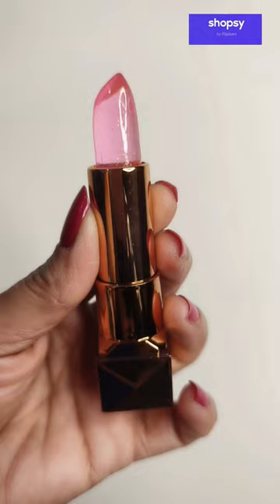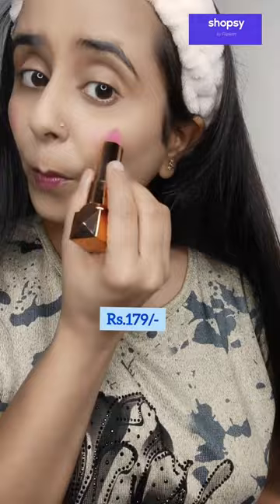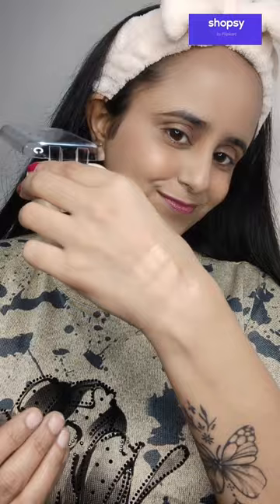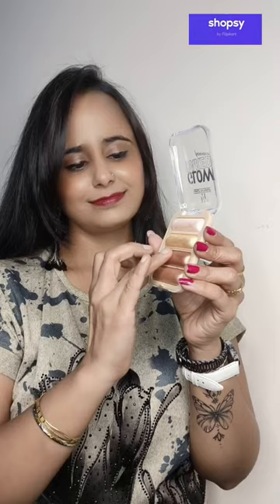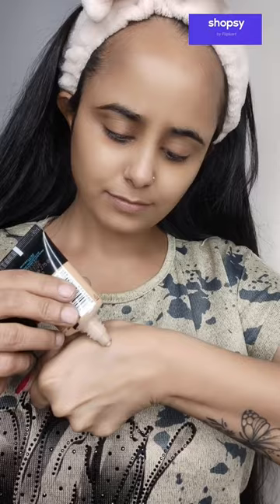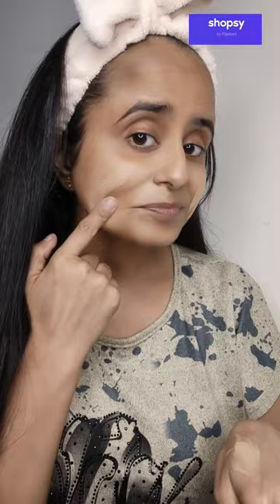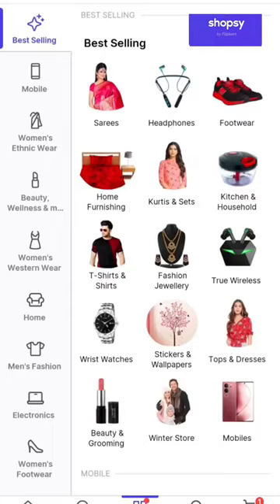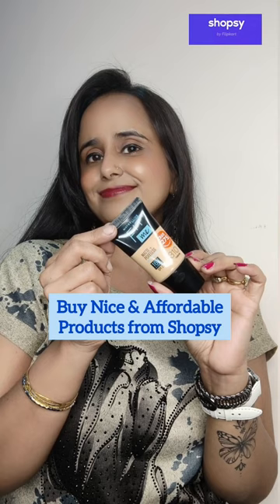Viral Shopsy Products starts from Rs.5/- | Popular Makeup at the Cheapest Price | Huge Sale Time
Experience the delight of acquiring the identical fit at a significantly discounted rate of nearly 40%. Explore shopsy now for stylish and budget-friendly fits today! ✨🤩

My channel is all about Glam, hairstyle, Makeup, Skin care, Fashion, Shopping,  Hauls, Accessories, Product Reviews,  Vlogging, Lifestyle Content  here you will get mostly all the Information & Knowledge..

I am Bangalore based Youtuber/ Beauty influencer /Content Creator.

Do not use any content (Photos/Videos/Audio) from my video without my permission.

 SUBSCRIPTION  🆓 IS FREE FOR LIFETIME.

Also do COMMENT 💬  which section of the video you enjoyed the most??

The Products shown or Reviewed in this channel, are the products I like using. I have never tried to push products on any one. I only recommend products based on my personal experience. I have made this channel to bring positiveness and togetherness. Lets live happily, Learn from each other and grow together. I love you all and thank you  so much for tune in!

Copyright - Content in the video is solely owned by me thatglamgirlrachita. Do not use/reproduce content from my videos without my permission

Check out my previous videos also & hit like and watch video till end.